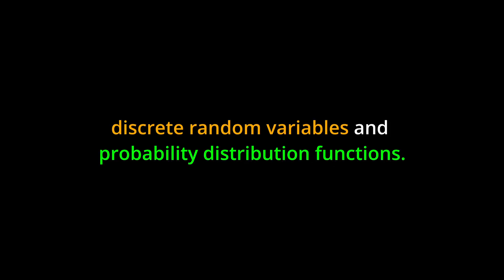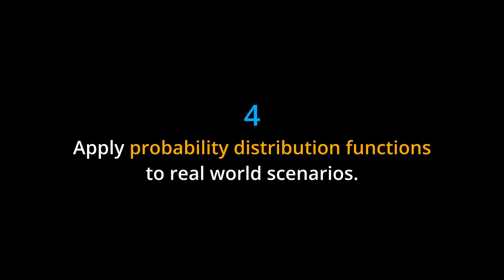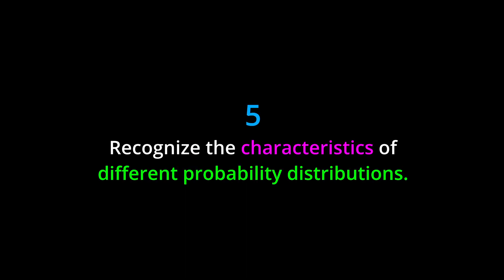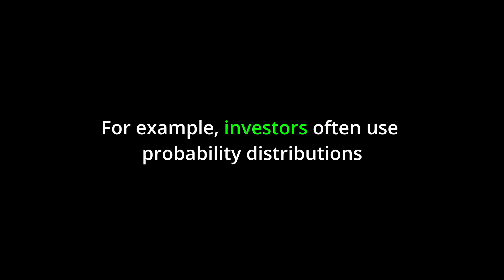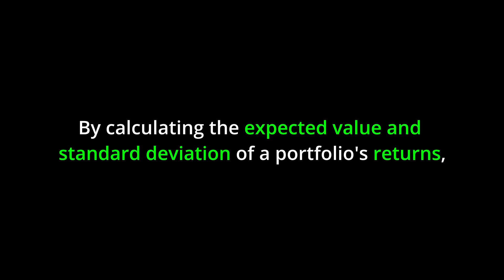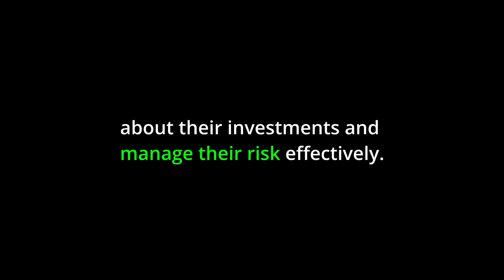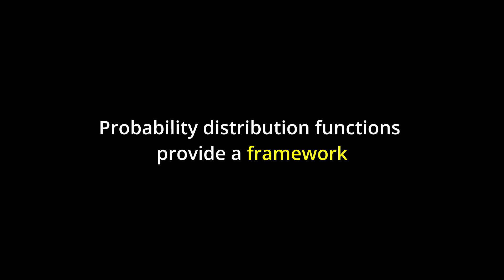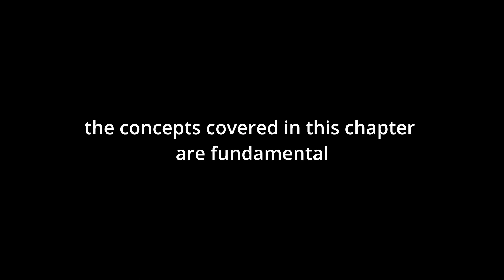TL;DR 🔊 Statistics: Episode 4, Discrete Random Variables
Welcome to Chapter 4, where we venture into the captivating world of Discrete Random Variables and Probability Distribution Functions! 🎲

0:00 Introduction
0:24 Learning Objectives
0:51 Key Points
1:29 Real-World Application
1:52 Conclusion

1. Grasp the fundamentals of discrete random variables and probability distribution functions.
2. Understand how to calculate the expected value of a discrete random variable.
3. Learn to calculate the standard deviation for a variety of scenarios.
4. Apply probability distribution functions to real-world problems.
5. Identify the unique characteristics of specialized distributions like binomial, geometric, hypergeometric, and Poisson distributions.

- Discover how these concepts are crucial in various fields like finance, economics, and statistics.
- Gain the skills to make well-informed decisions and predictions based on probability theories.
- Learn how investors use these principles to assess the risks and returns of different investment portfolios.

- Statistics and math students seeking to deepen their understanding of discrete random variables.
- Finance professionals looking to manage investment risks effectively.
- Anyone interested in data analysis, economics, or statistical research.

By the end of this chapter, you'll have the tools you need to analyze and interpret data effectively, enhancing both your academic and professional capabilities. Dive in to gain valuable insights into the vital role that probability plays in our day-to-day decision-making. 📊

Authors: Barbara Illowsky, Susan Dean
Book title: Introductory Statistics
Publication date: Sep 19, 2013
Location: Houston, Texas